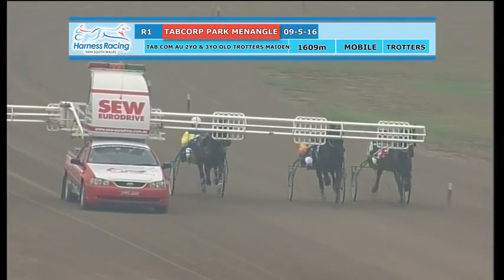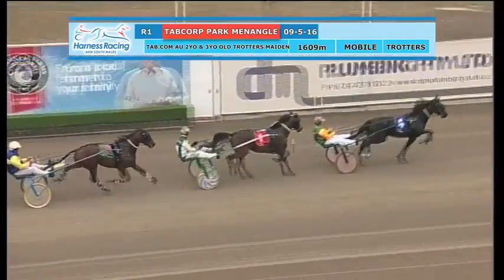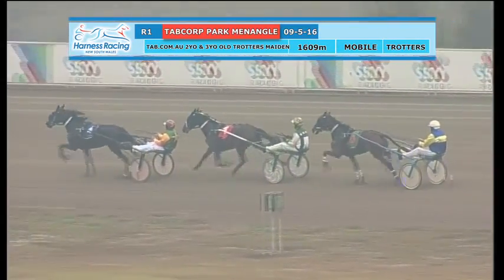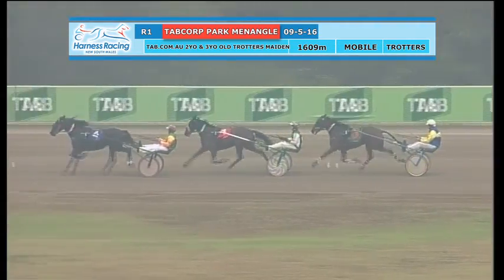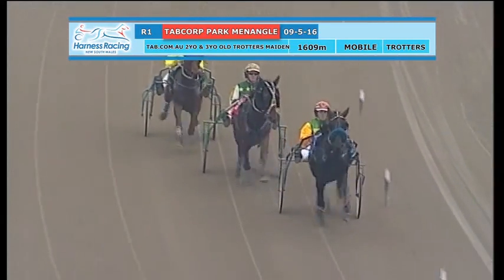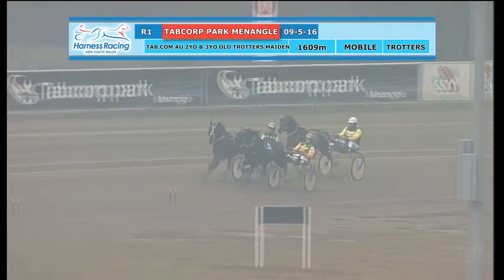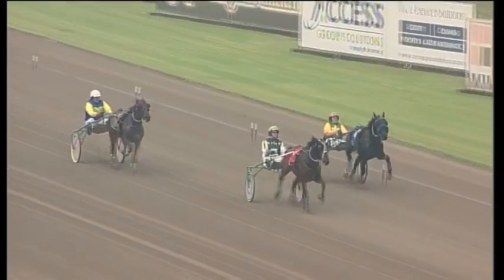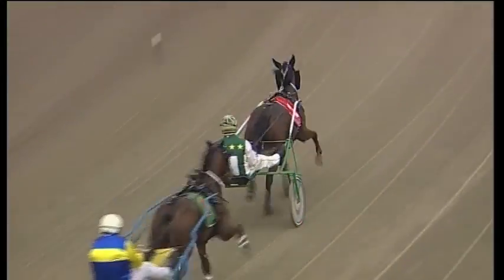TABCORP PK MENANGLE - 09/05/2016 - Race 1 - TAB.COM.AU TWO & THREE YEAR OLD TROTTERS MAIDE&hellip;